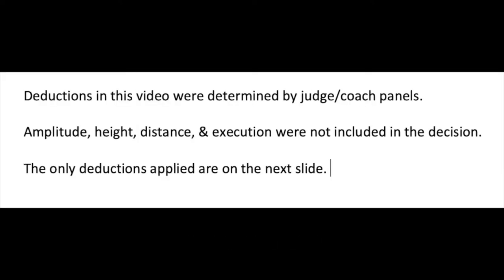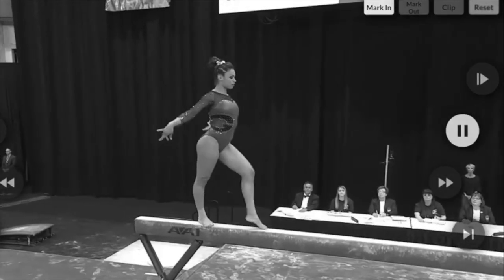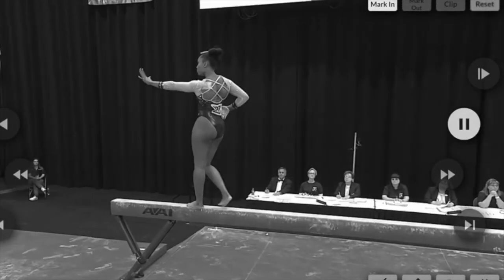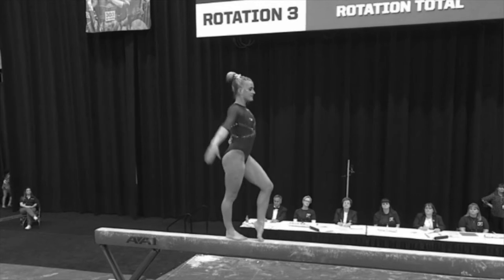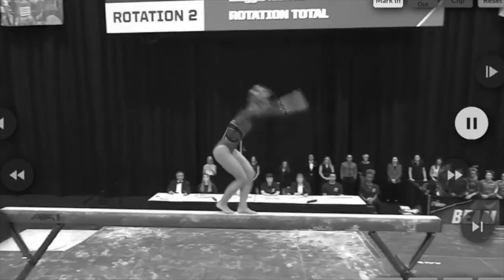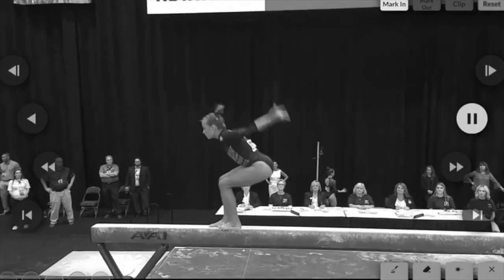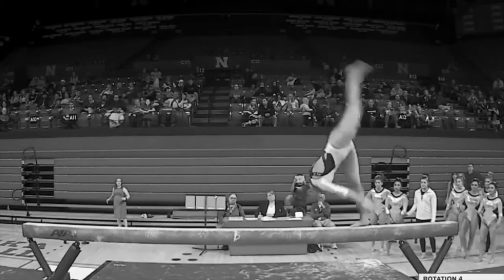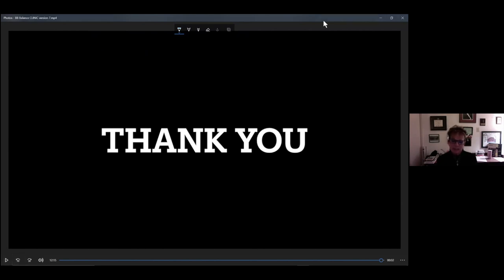NAWGJ & WGCA Clinic: Balance Deductions on Beam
Priscilla Hickey, Marilyn Blilie, and Jan Eyman provide examples of balance deductions on beam at the collegiate level.  This video was produced for the 2021 NAWGJ clinic with collegiate coaches.